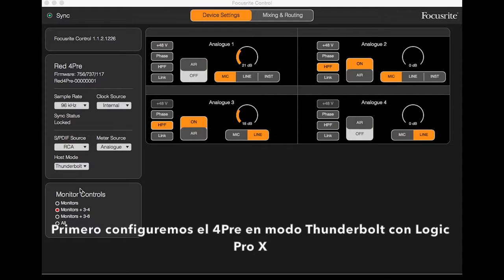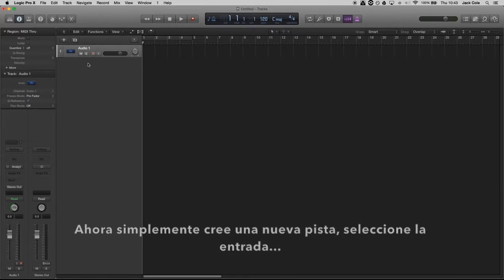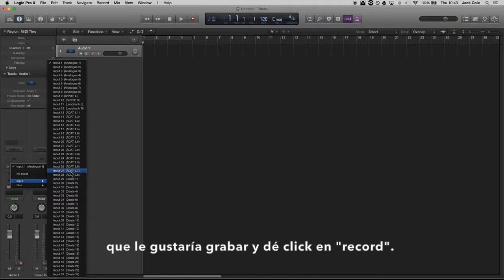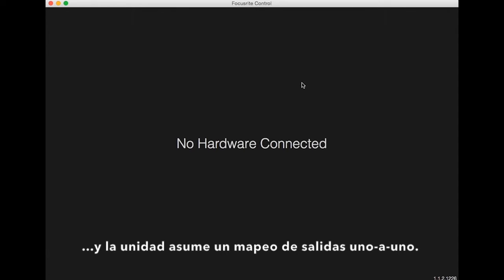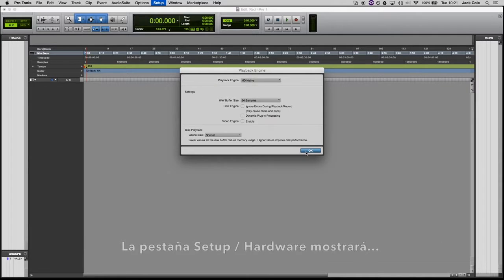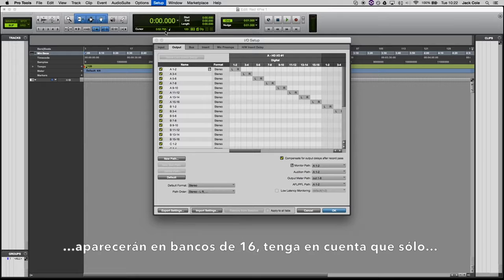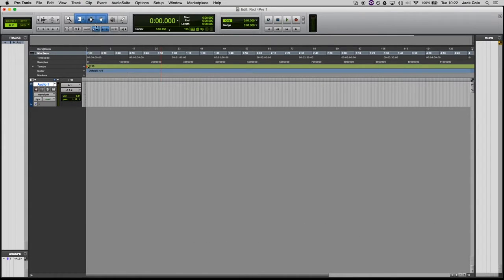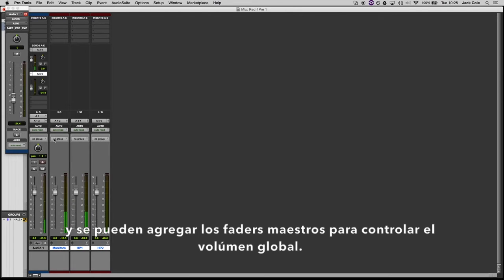Focusrite_Red_4Pre_Thunderbolt_Mode_vs_Pro_Tools_HD_Mode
En este video se muestra fácilmente la configuración del sistema Focusrite Red4Pre en modo Thunderbolt y modo Pro Tools.